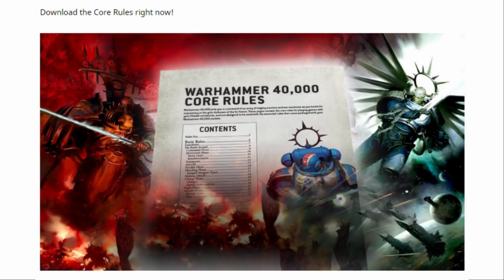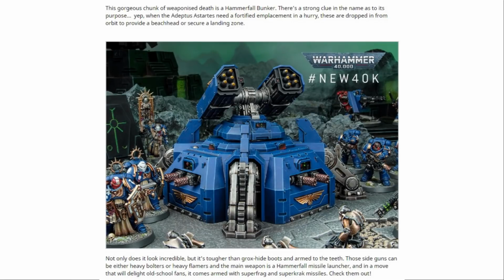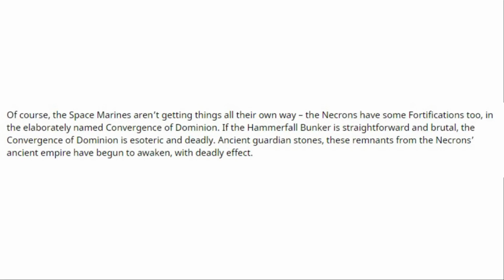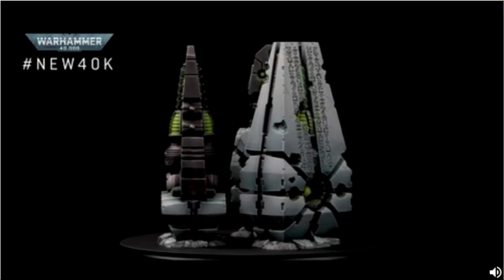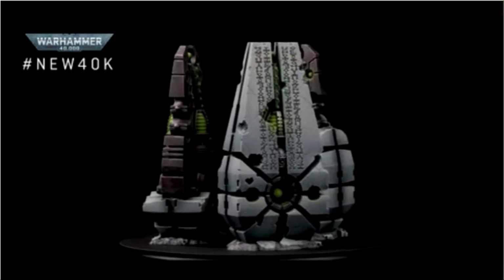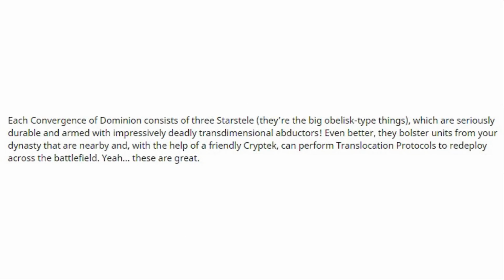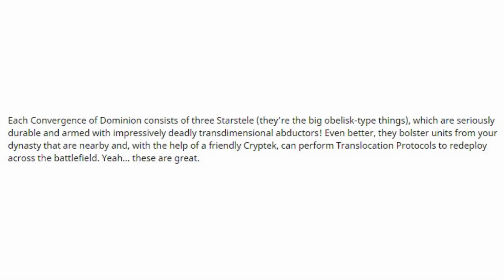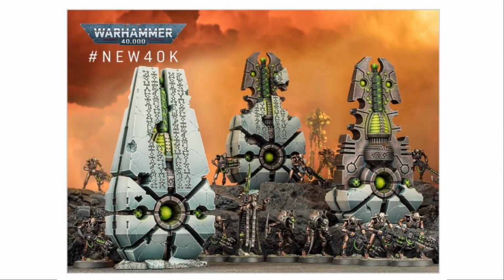New Necrons 9th Edition - Necron Terrain and 9th Edition 40k Rules!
The New Necrons 9th Edition are coming and now we have New Necron Terrain, yes that's right, at long last, after years and years of me asking for it, Games Workshop have finally given us some Necron Terrain, oh and 26 pages of 9th Edition 40k Rules!

What is Best? Gauss or Tesla Immortals: ➜

++Necrons and More++

My Channel is all about Warhammer 40,000. The content on it will include 40k Battle Reports, Army Lists, Conversions, Magnetising tutorials, Painting tutorials, 40k Tactics and lots of General Hobby Tips. I have been into the hobby since 2001 and my first and largest army is Necrons and I cover a lot of Necron tactics here on the Channel. I also have an Eldar army, Dark Eldar army, Tyranids and Space Wolves. I am currently working on a new Slaanesh based Emperor's Children army.